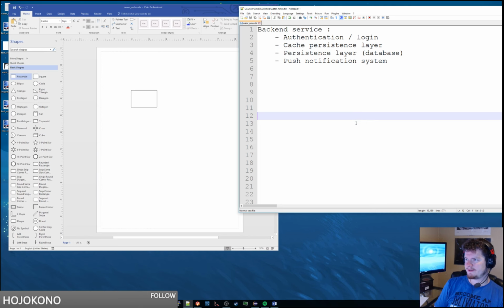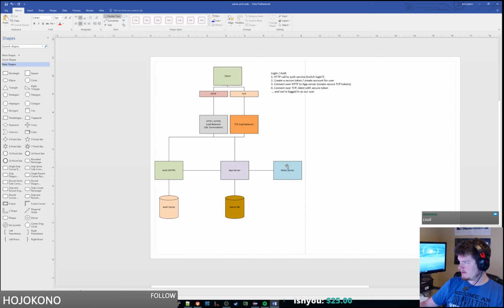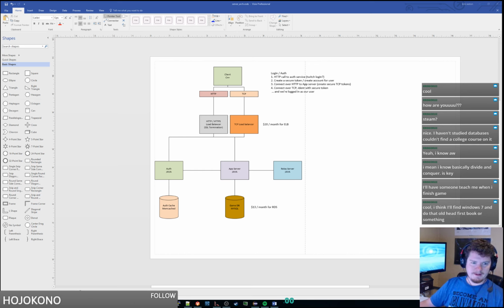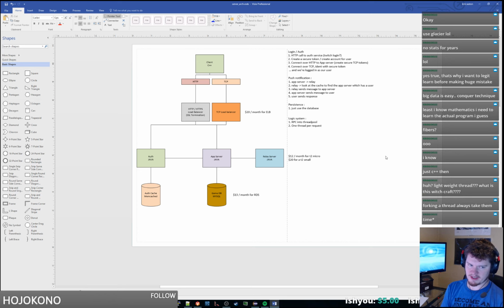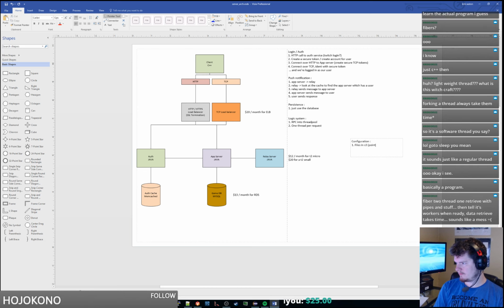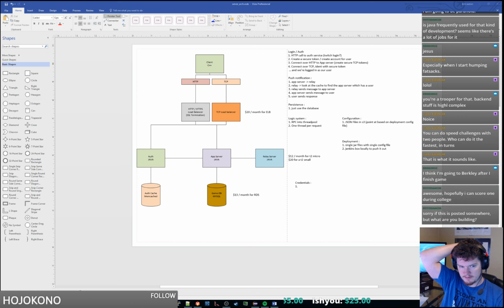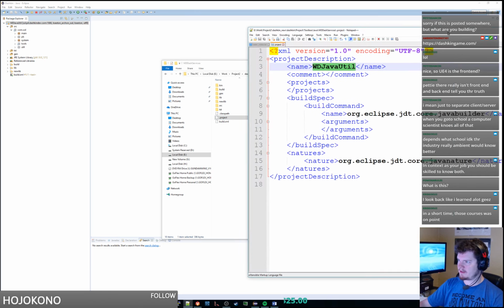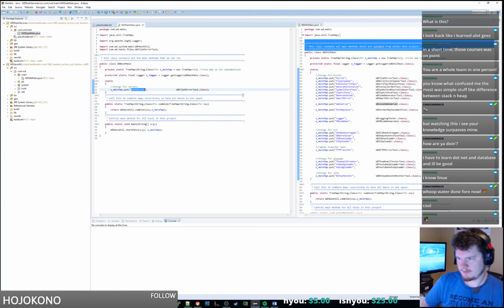ambientenergy101 devs Dashkin 519